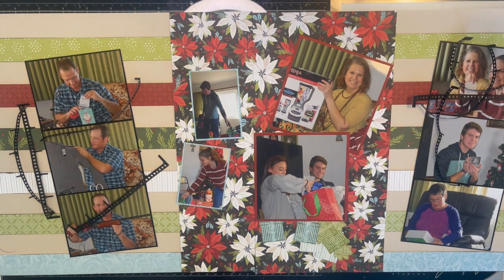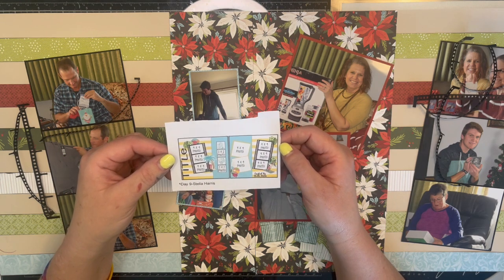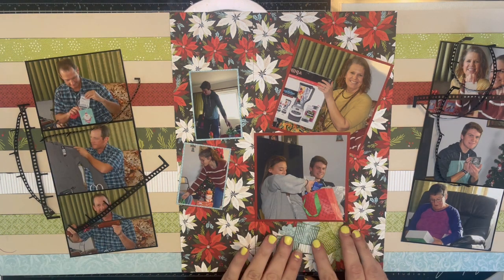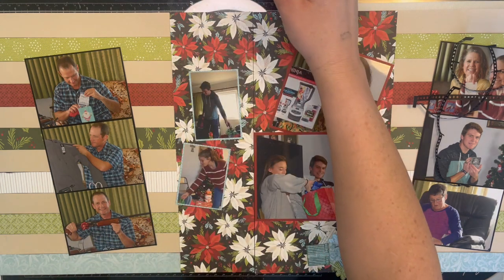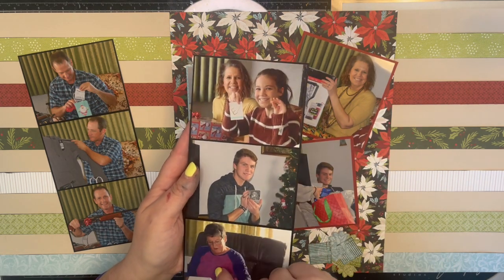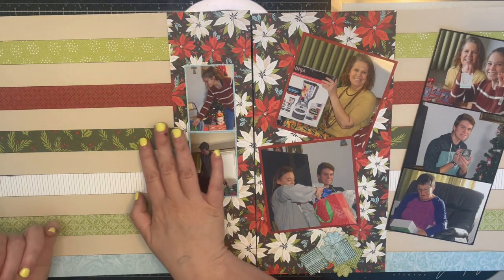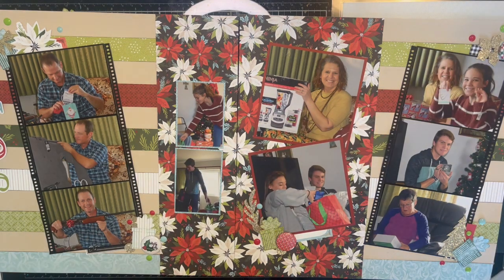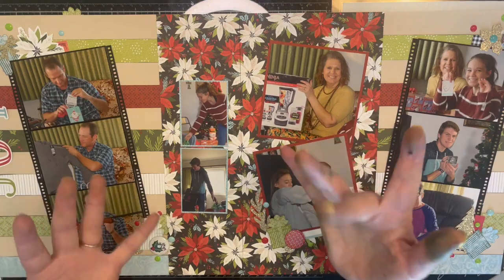30dscbl15 Day 9 - Stella Harris